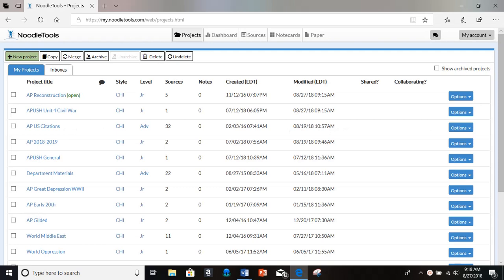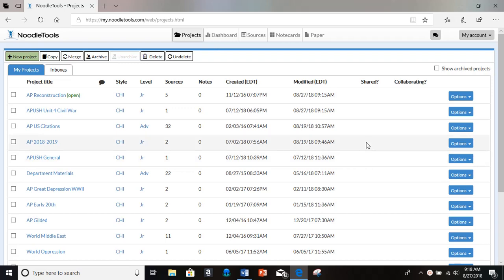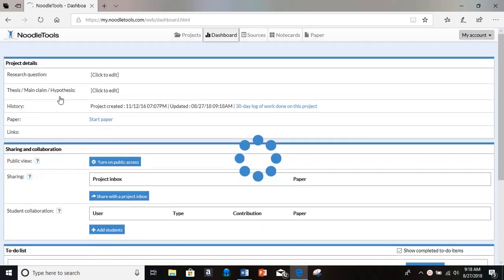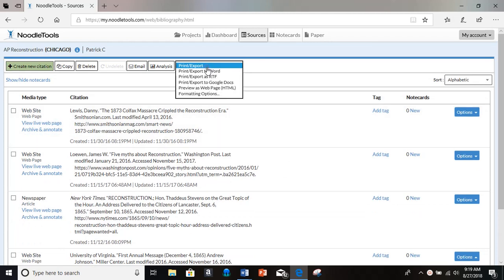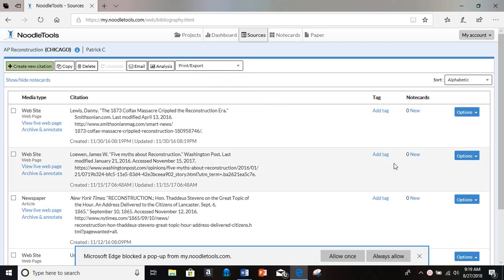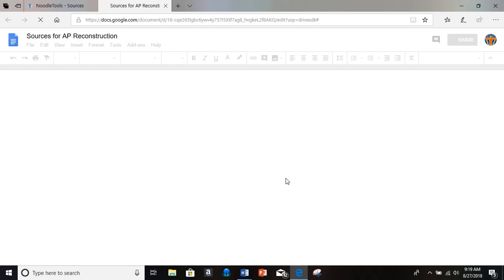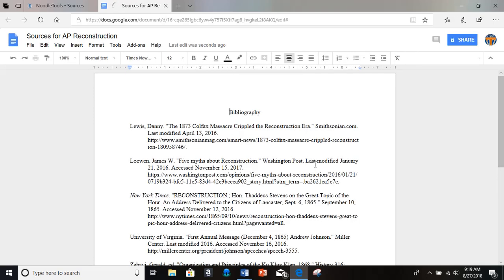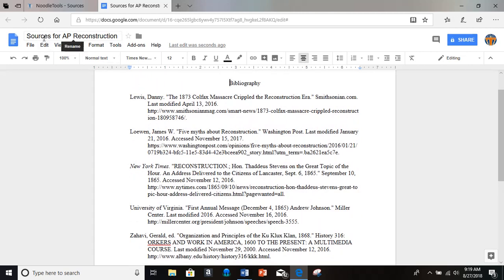Bibliography NoodleTools to Google Doc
How to export a bibliography from NoodleTools to a Google Doc